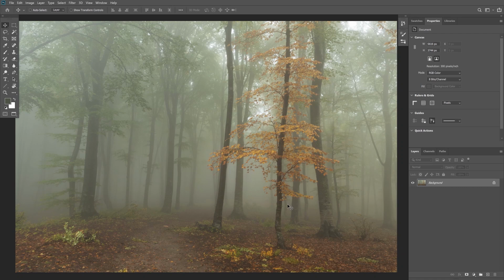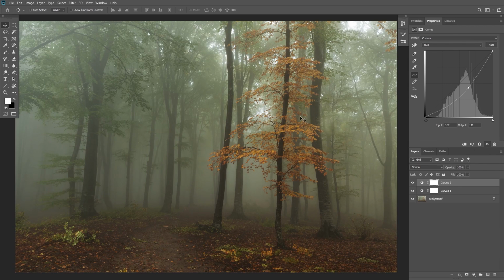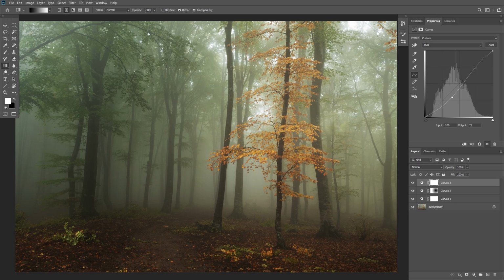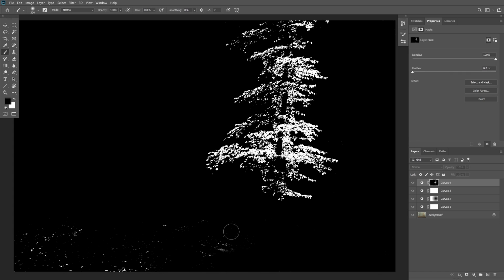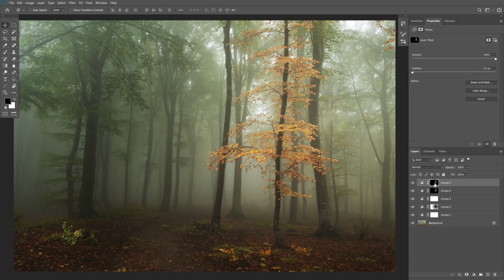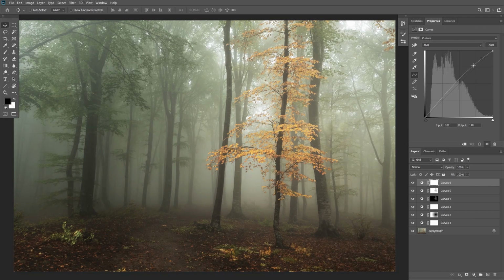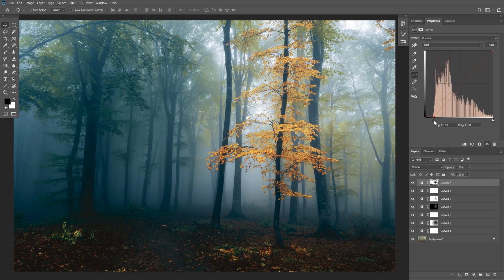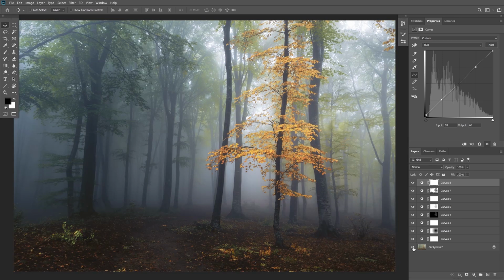Can you Edit using ONLY ONE Adjustment Layer in Photoshop? Let's see!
In this video I'll show how i can edit one of my foggy forest photos using only the Curves Adjustment layer